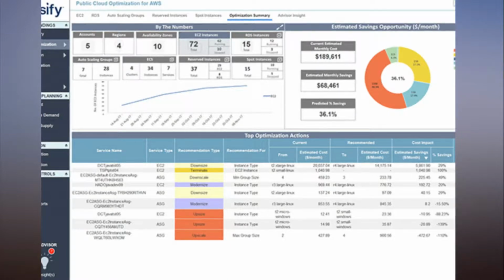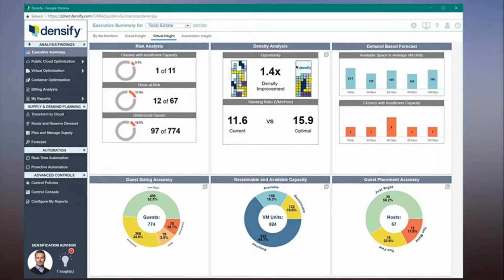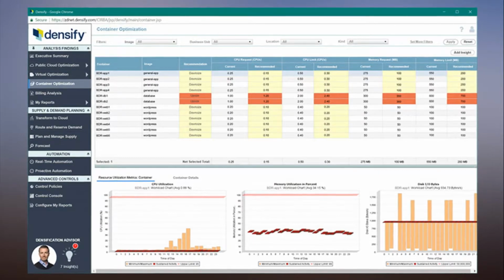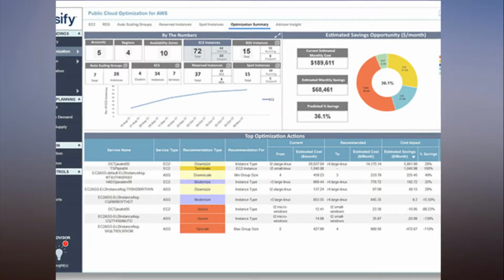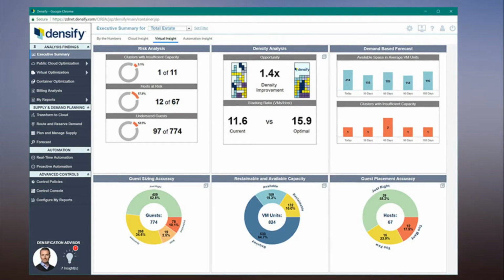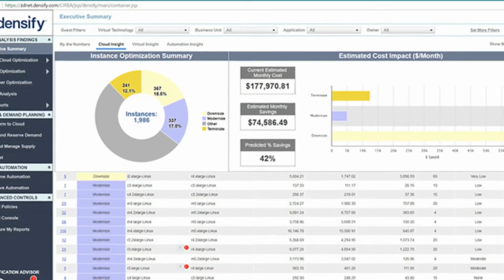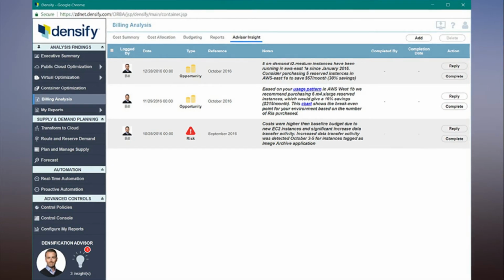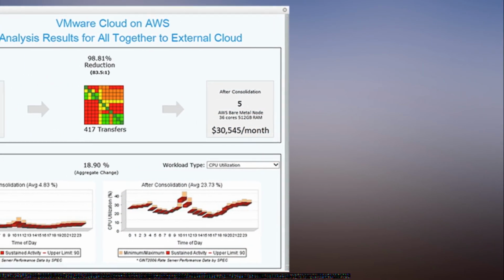Densify review Take control of your public cloud spending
Businesses migrating applications to the public cloud mostly do so to improve agility and lower their infrastructure costs. However, while many achieve the first of these goals, a recent survey by cloud optimisation specialist Densify found that over 75 percent ended up going over budget, with many unable to say exactly what they were paying, what they were paying for, or how they might get better value by switching providers, platforms or product instances.

One reason for this is a loss of management visibility when apps move to the cloud, further compounded by the huge number of products on offer, their complexity and the speed at which the market is evolving. These are issues that Densify is looking to address with a clever new cloud-based tool that uses data analytics and machine learning to give customers the visibility they need to track and manage their cloud infrastructure.

Using Densify, customers can work out exactly what data centre workloads might be better handled in the cloud, and how those already there are performing. They can also see, in detail, what it all costs and how monthly bills could be lowered by, for example, switching between cloud platforms, to a different product type or newer instances.

Of course, tools to do some of this are available elsewhere, including from the big-name cloud providers themselves. Densify, however, goes beyond simple bill-reading capabilities by adding in-depth analytics and machine learning, backed up by an extensive understanding of the leading public cloud products. It's also a hosted (SaaS) solution requiring virtually no installation or ongoing maintenance, plus there's a unique human touch in the form of access to a dedicated Densification Advisor included in the monthly subscription.
Densify,review,Take,control,of,your,public,cloud,spending,Densify review Take control of your public cloud spending